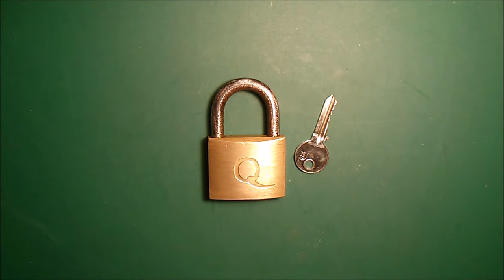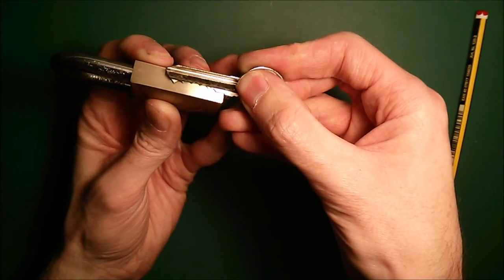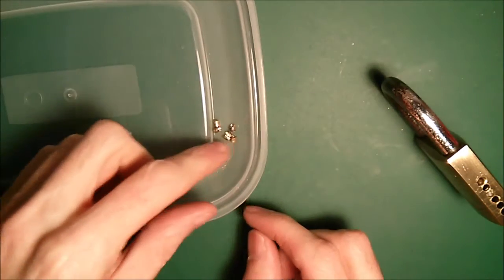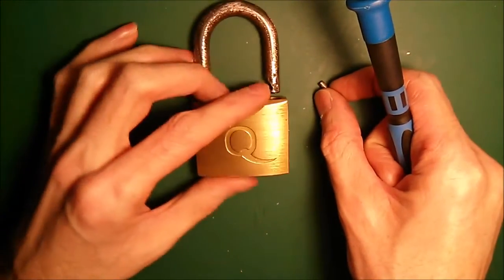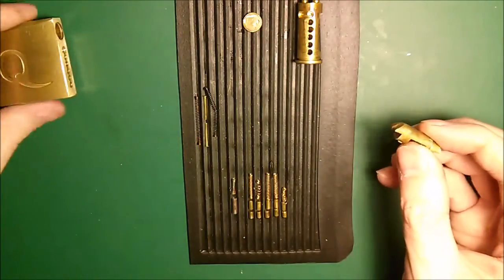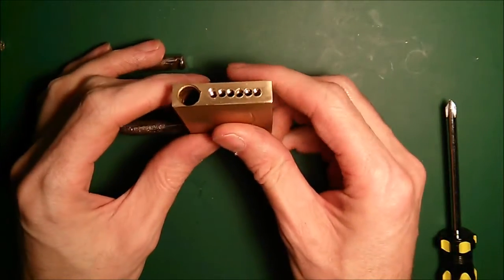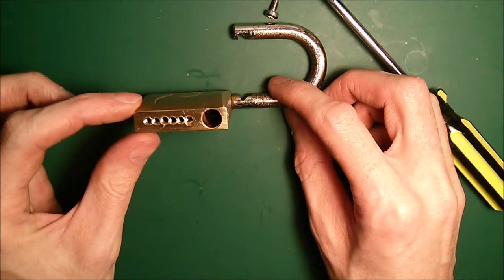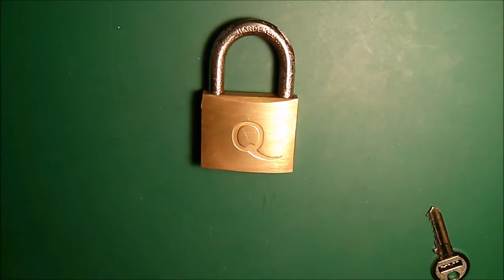(76) Lock Picking - Making a Re-Pinnable Padlock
Not really the tutorial I'd planned, more an adventure into the unknown and dealing with the various problems that arose.